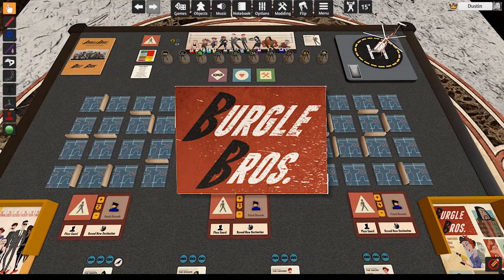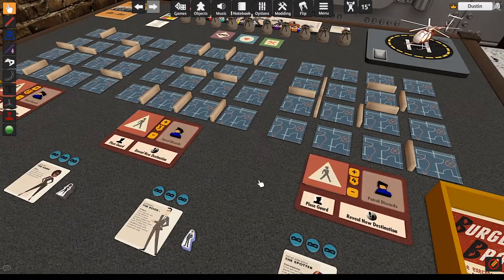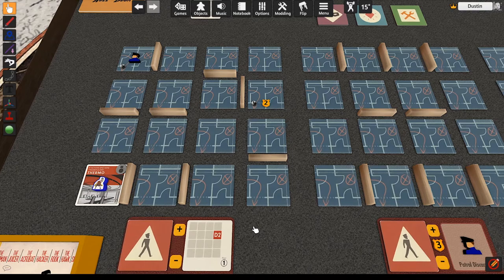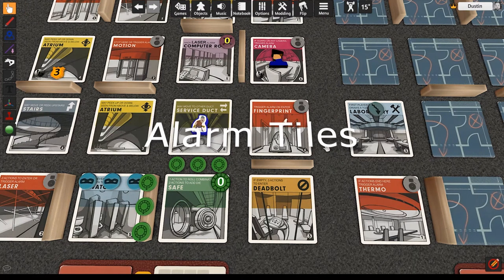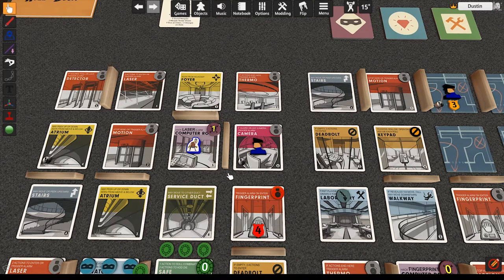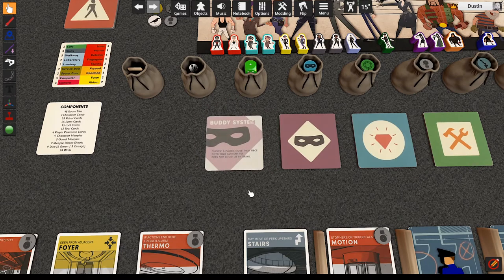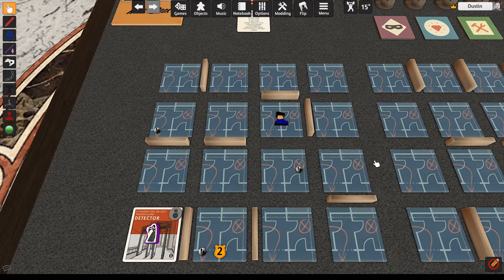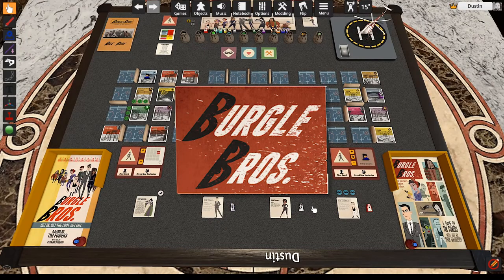How to Play Burgle Bros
To see games like this played live, catch The Board & Barrel every Friday night at 7:30pm Pacific on Twitch.tv/KyleMcCarley.

We'll be playing this game TOMORROW, Friday March 19th!